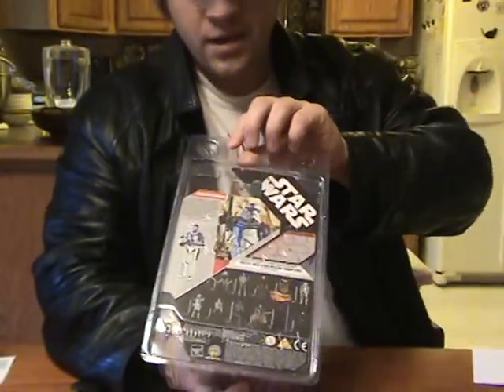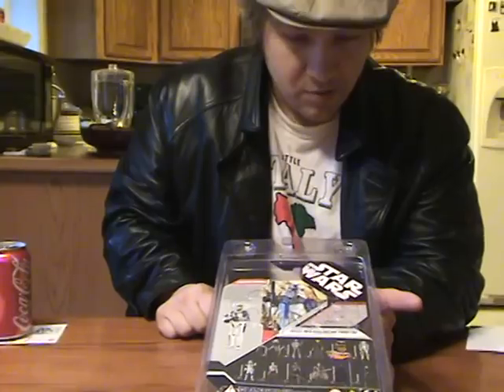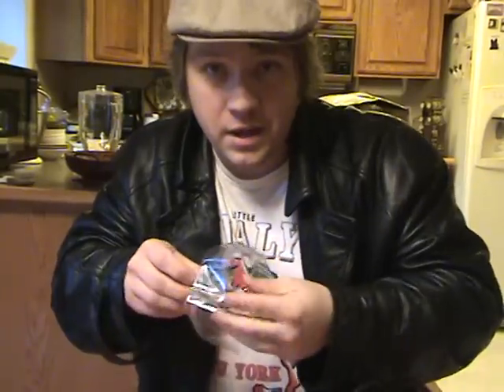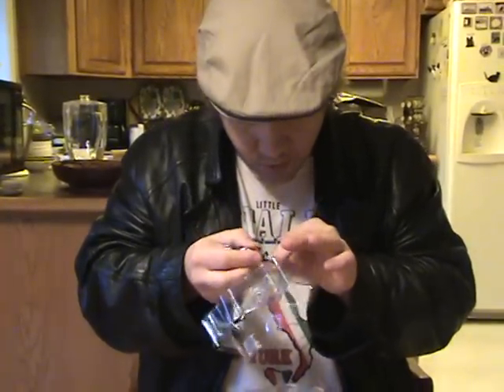Stormtrooper Commander TAC Gamestop Exclusive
The Stormtrooper Commander from the video game The Force Unleashed. A limited edition figure avalable from Gamestop if you preordered the game, or from Comic Con.